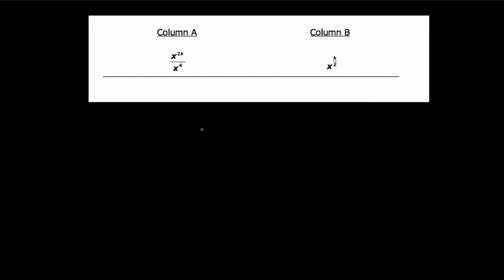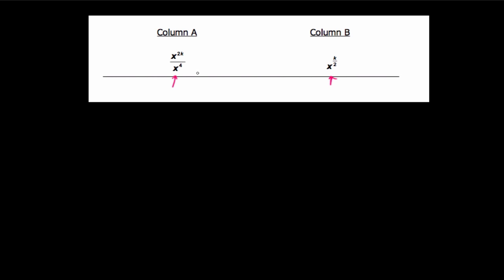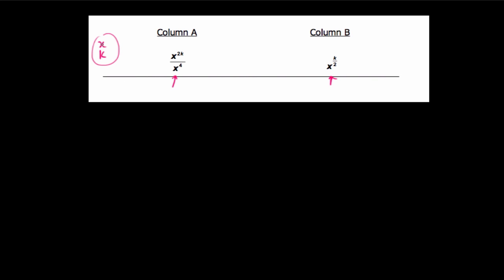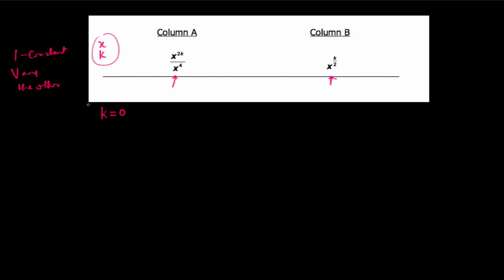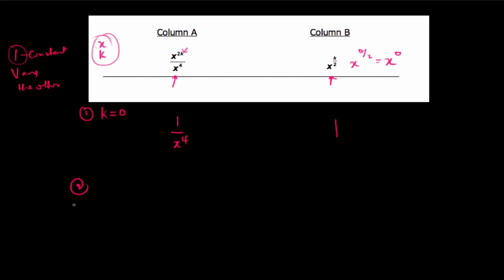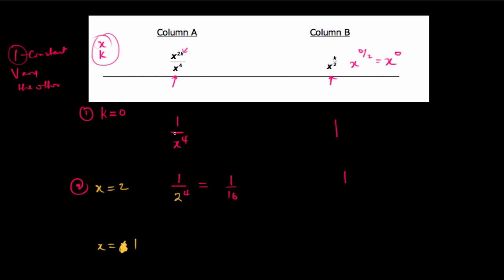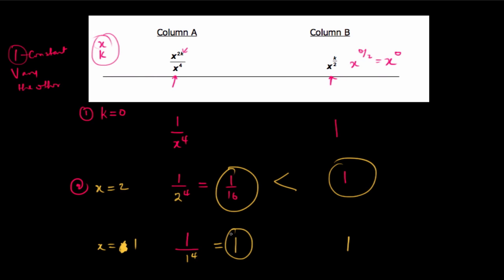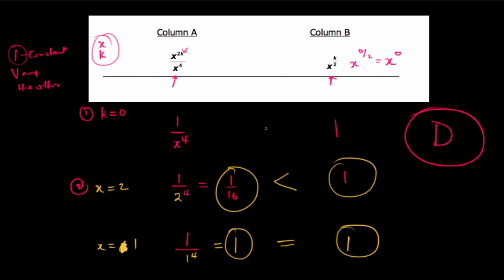Advanced GRE Maths [18]